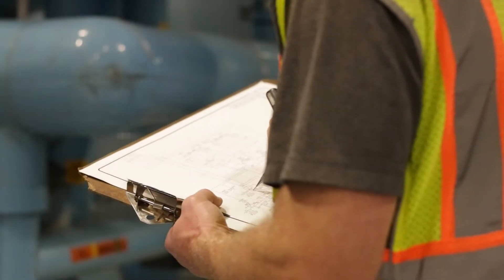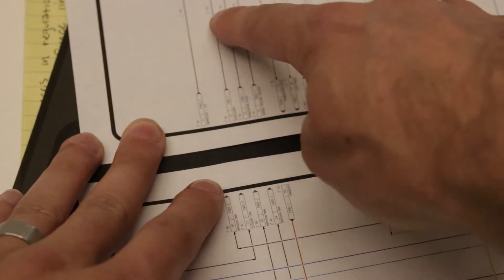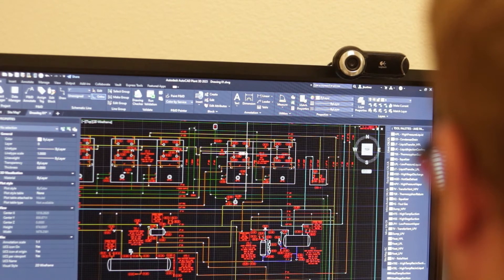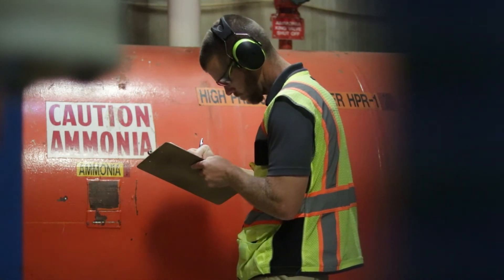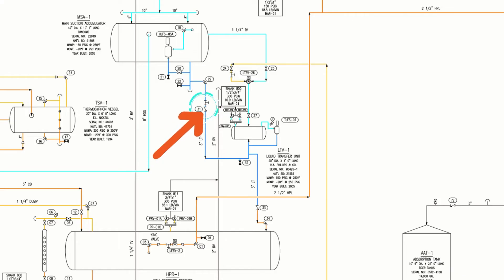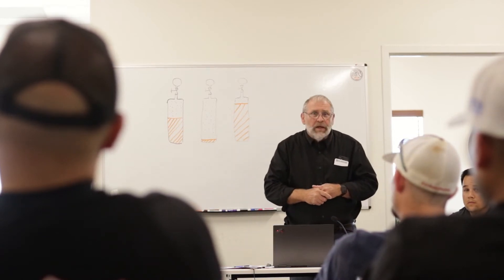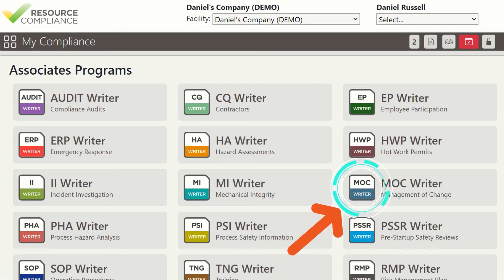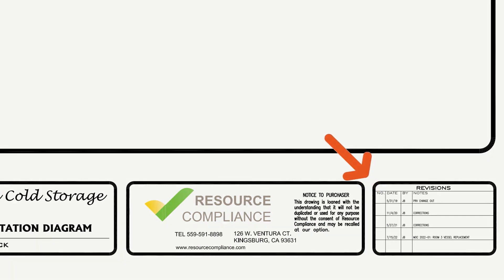P&ID (Piping & Instrumentation Diagrams)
In this video Peter Thomas, P.E. expounds on the usefulness of P&IDs in a process safety management program.